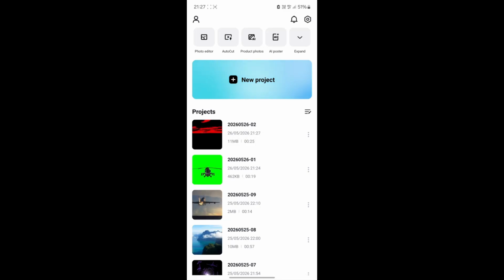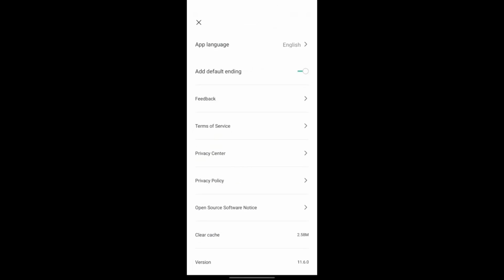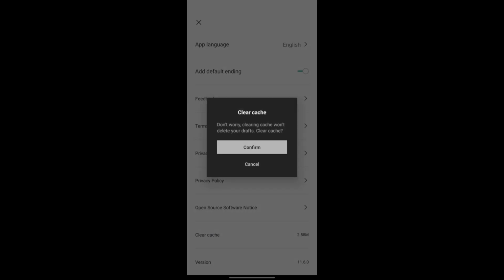How to Fix CapCut Adjust Curves Not Working on Mobile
Are you struggling with the CapCut adjust curves feature not working on your mobile device? 😩 You’re not alone! In this video, we’ll walk you through the troubleshooting steps to resolve the common issues that may be causing this glitch. From checking your internet connection to ensuring your app is updated, we’ve got you covered!

CapCut is an amazing tool for video editing, but sometimes even the best apps can face hiccups. We’ll dive deep into:

✅ How to check your internet connection for smooth editing
✅ Simple fixes for color correction problems
✅ Tips to adjust video curves effectively
✅ Workarounds for the CapCut mobile editing issues

Whether you're a beginner or an experienced editor, our CapCut tutorial is designed to help you enhance your editing skills and create stunning videos. 🎥✨ Don’t let minor setbacks hold you back from making epic edits!

Your support motivates us to create even more content for you! 👍